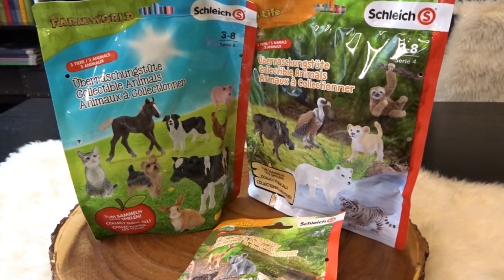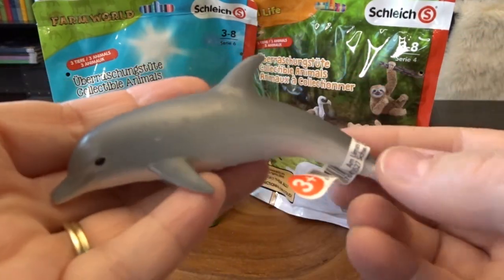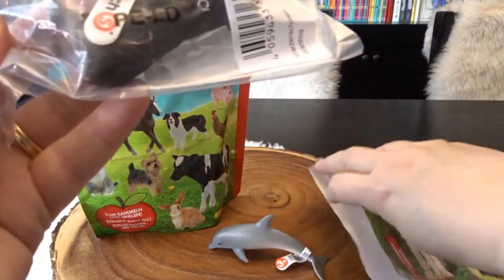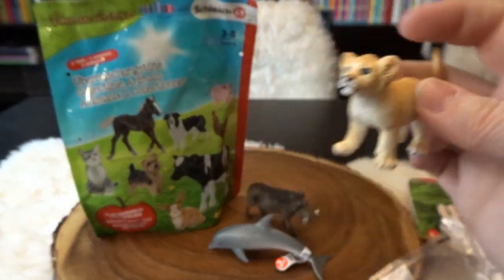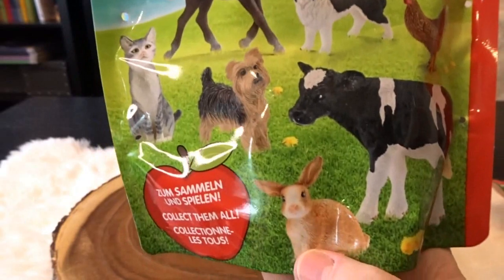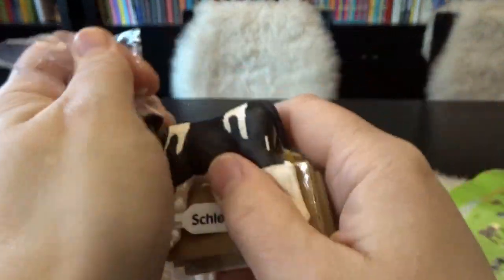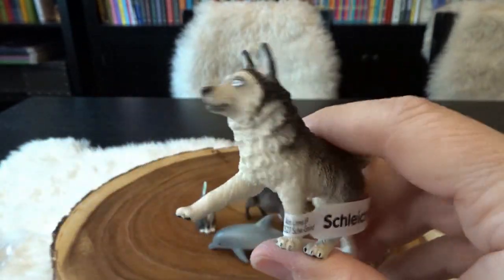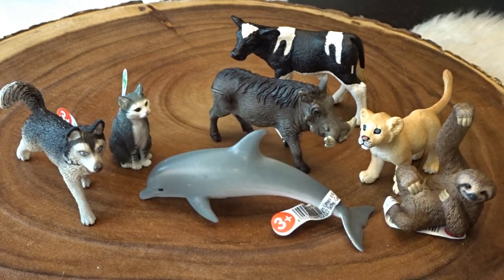Schleich Blind Bags Farm World Series 6 & Wild Life Series 3 & 4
Check out what animals I got in these Schleich Blind bags!